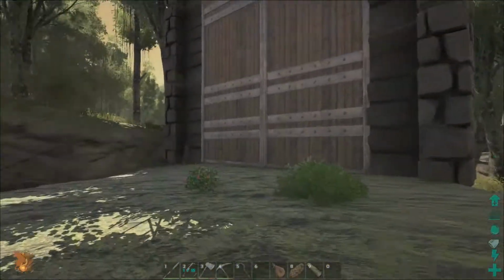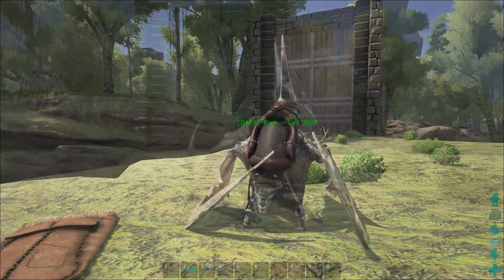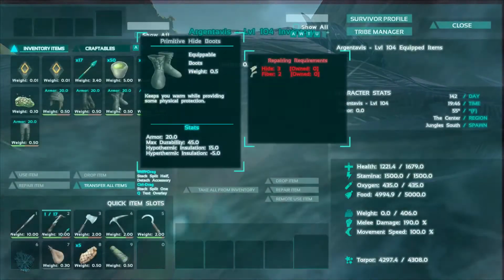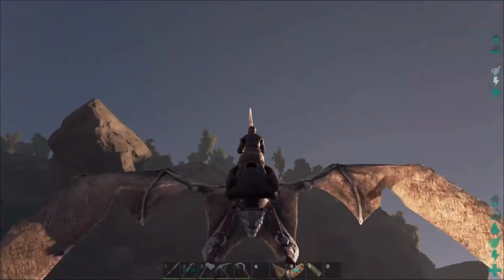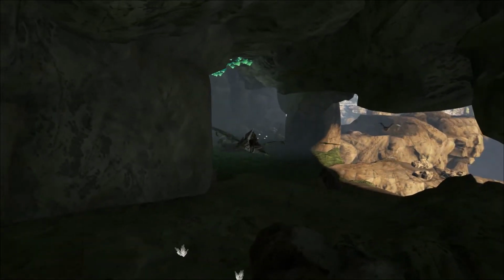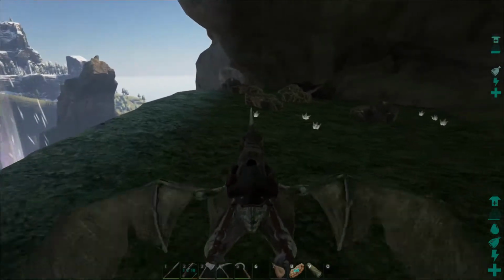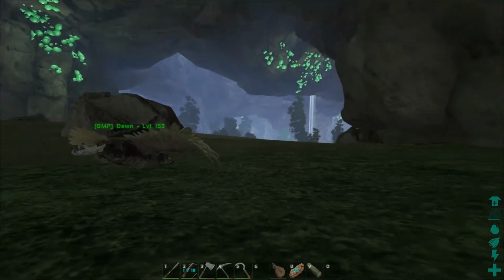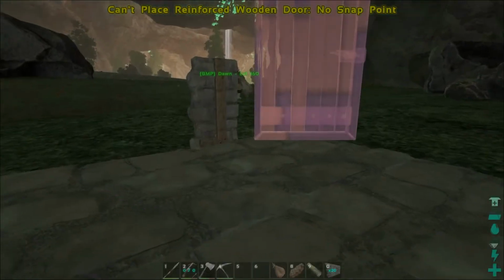ARK Adventures S03E03 - Our New Base Location in the Sky!